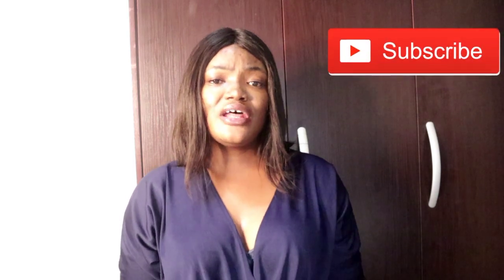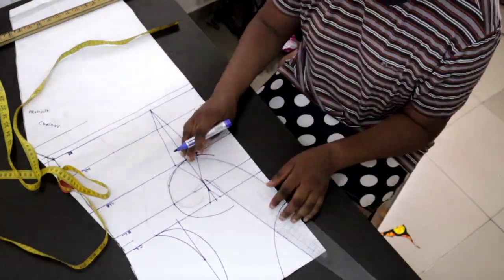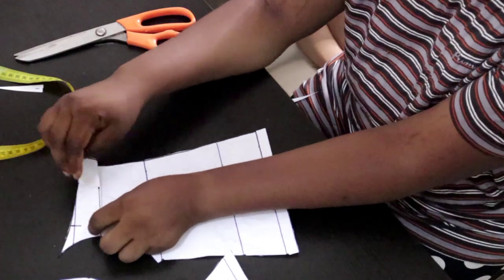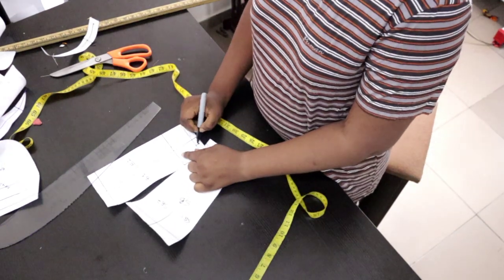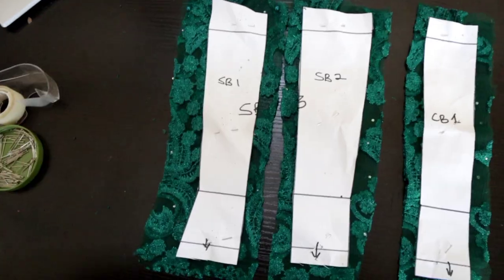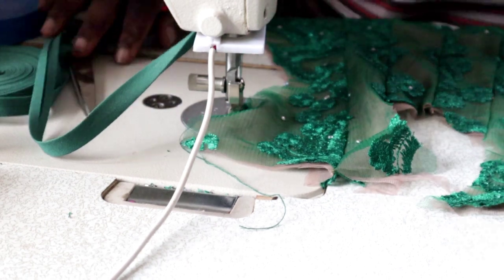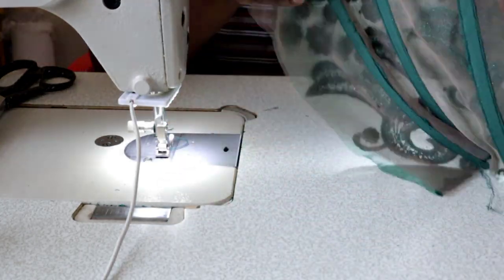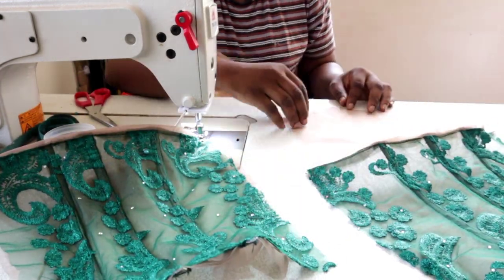Detailed tutorial on how to make transparent corset....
Thanks for your love and support, I really do appreciate it🙏

Materials used
Lace fabric
Already made bra cup
Regelene bone/sewable boning
Bias tape
Tulle / soft net
Other basic things like thread, etc.